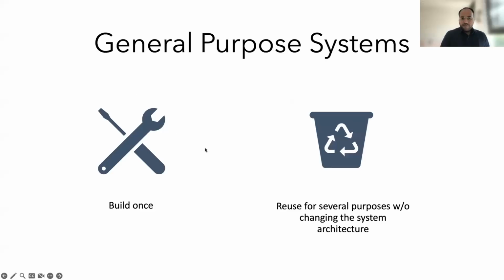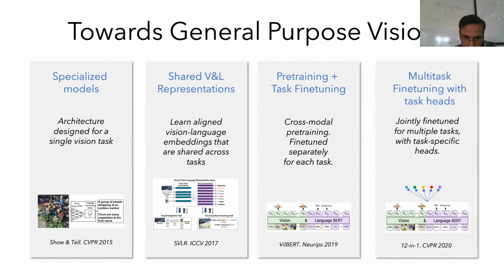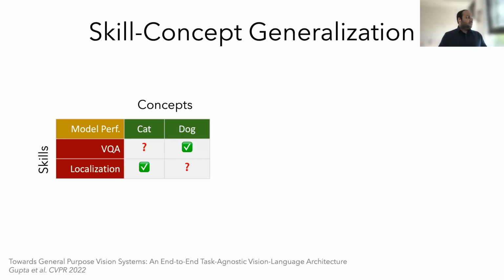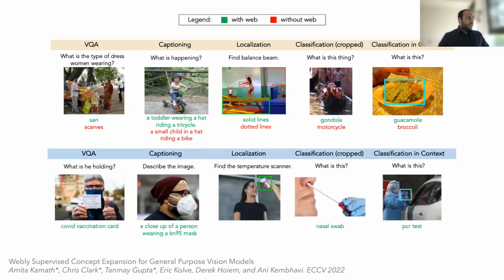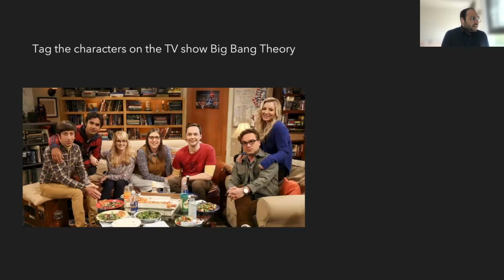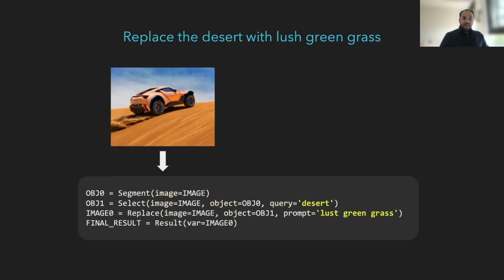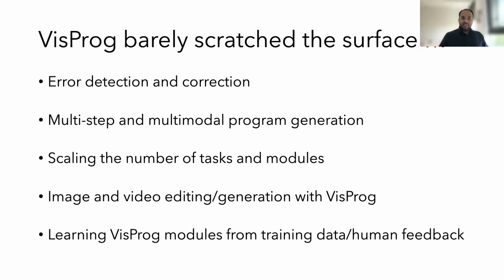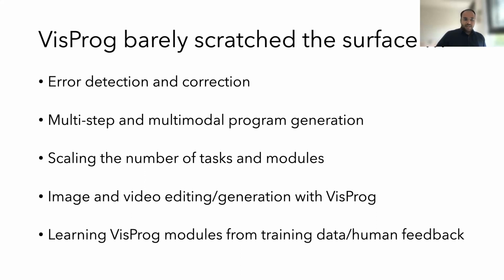[MERL Seminar Series Fall 2023] Visual Programming - A compositional approach to building General...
[MERL Seminar Series Fall 2023] Visual Programming - A compositional approach to building General Purpose Vision Systems

Tanmay Gupta, Allen Institute for Artificial Intelligence, presented a talk in the MERL Seminar Series on October 31, 2023.

Abstract:
Building General Purpose Vision Systems (GPVs) that can perform a huge variety of tasks has been a long-standing goal for the computer vision community. However, end-to-end training of these systems to handle different modalities and tasks has proven to be extremely challenging. In this talk, I will describe a lucrative neuro-symbolic alternative to the common end-to-end learning paradigm called Visual Programming. Visual Programming is a general framework that leverages the code-generation abilities of LLMs, existing neural models, and non-differentiable programs to enable powerful applications. Some of these applications continue to remain elusive for the current generation of end-to-end trained GPVs.